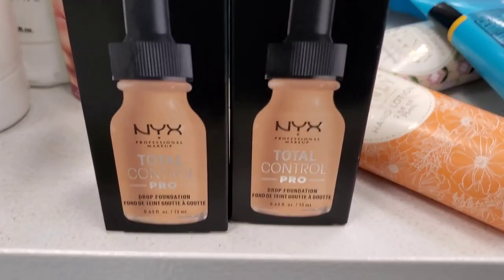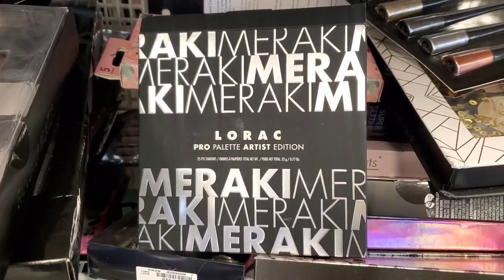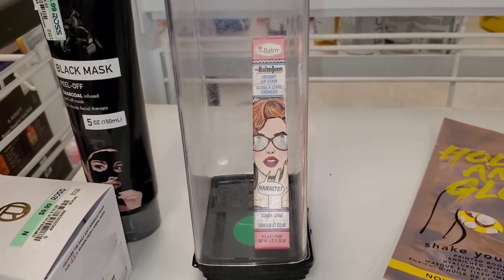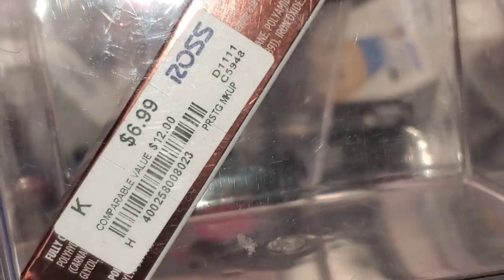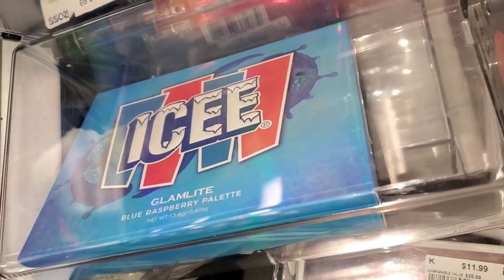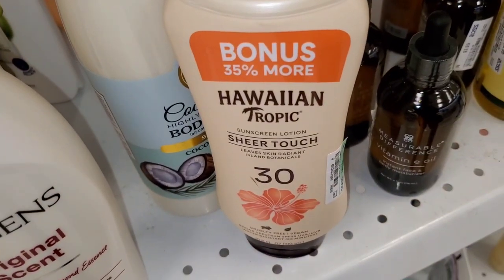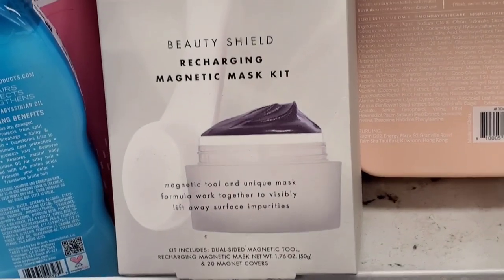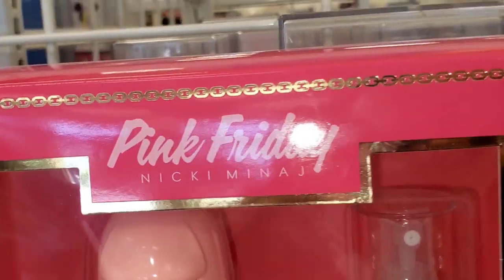ROSS SHOP WITH ME | NEW MAKEUP AT ROSS DRESS FOR LESS 😍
Hi Guys,  For day's video I wanted to share with you my Ross dress for less makeup Finds, we hit the jackpot so many amazing finds from  Kaja, bareminerals, laura geller, it cosmetics

NEW MAKEUP AT ROSS 😱 Kaja, pat Mcgrath, Tarte,lime crime | MAJOR JACKPOT ♥️